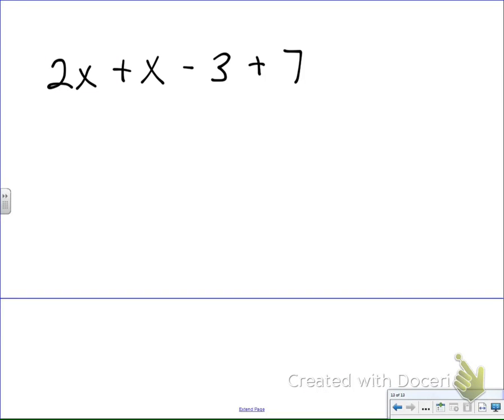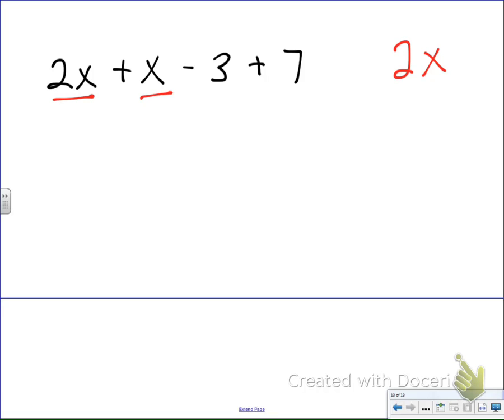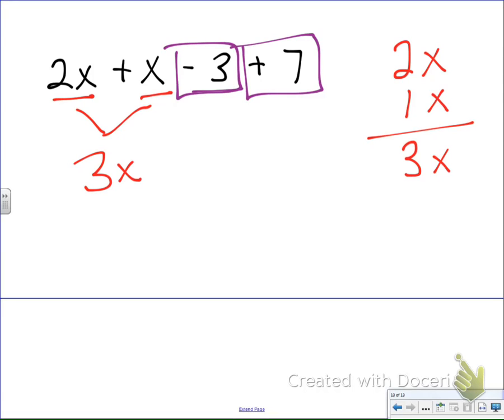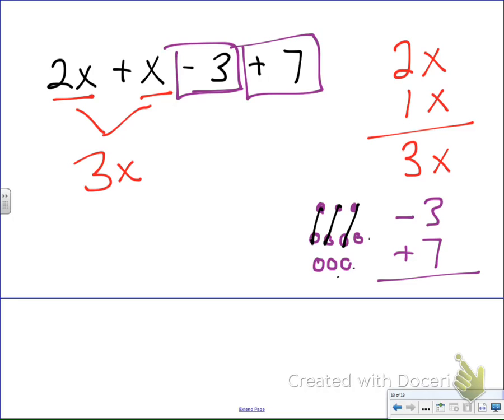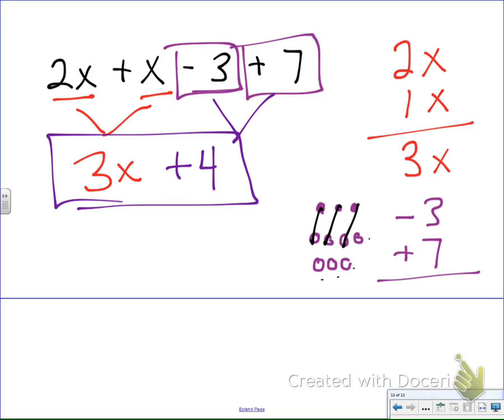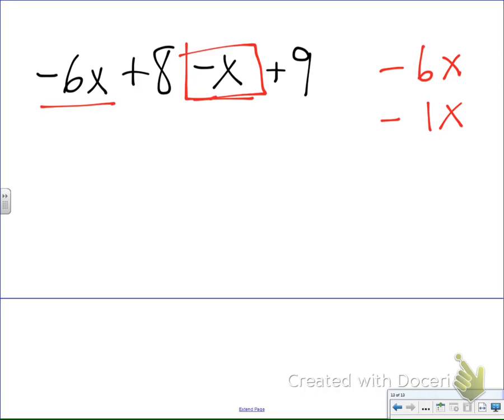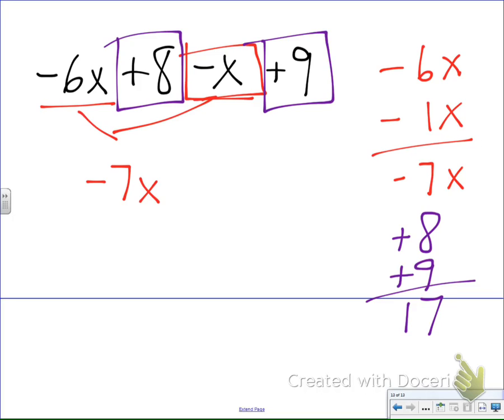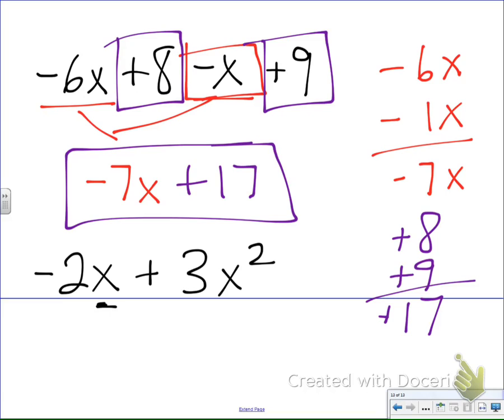Combining Like Terms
A short video to guide you through combining like terms